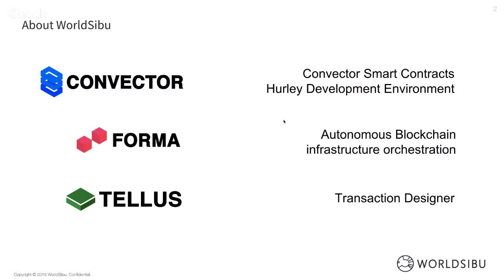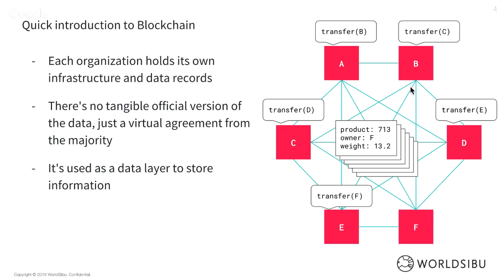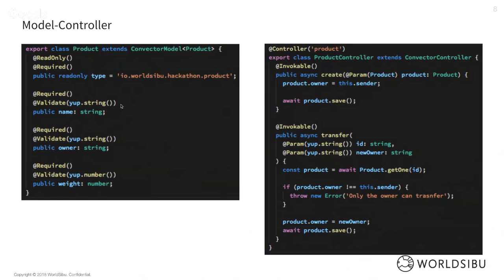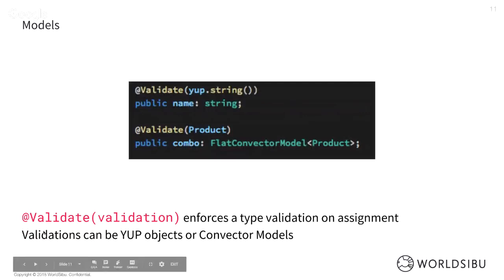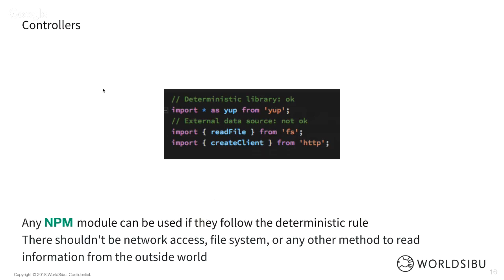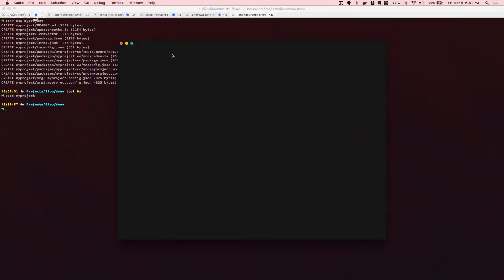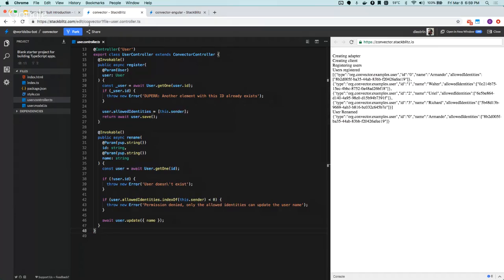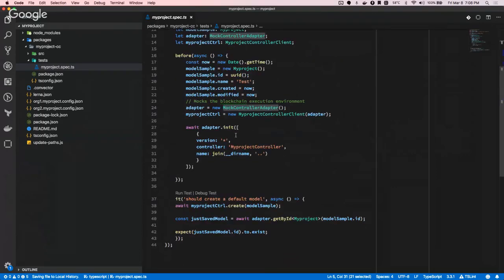Fullstack Javascript Smart Contract Systems with Convector